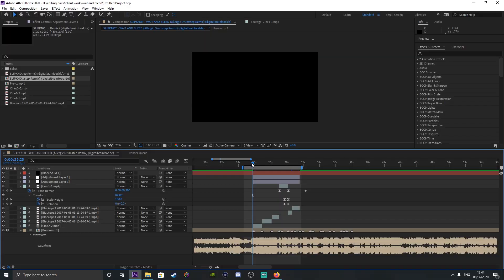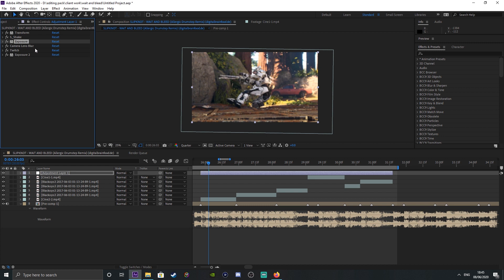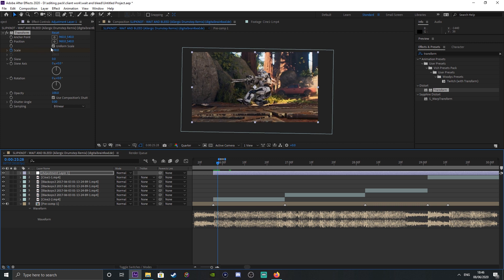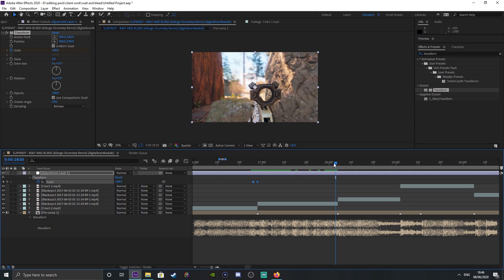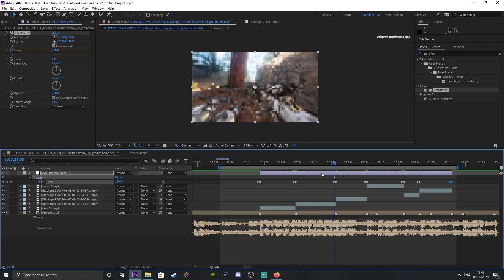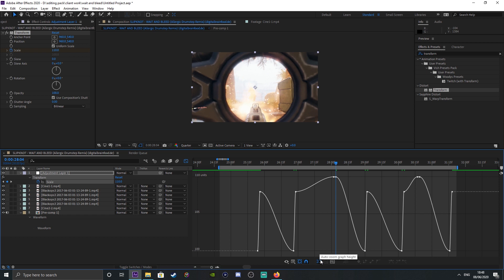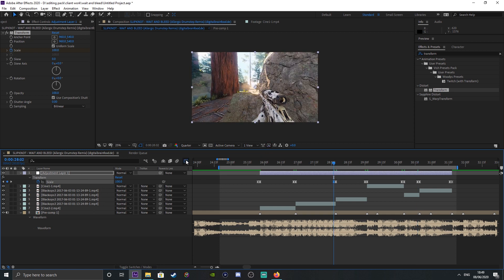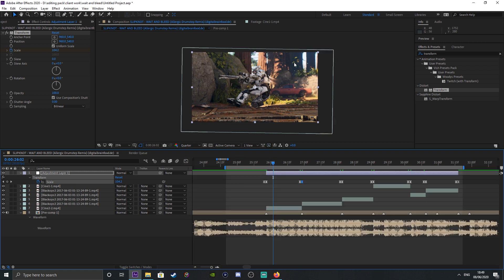Red Eight: PC- Frag edit pan-crop tutorial [After effects]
as you have highly requested and I saw my previous video did really well, you're getting a pc pan crop tutorial on after effects.

let's get this to 20 likes!

timestamps!
pumps: 0:00 - 6:58
s_shake or wiggle: 6:58 - 10:38
exposure or flashes 10:38 - 12:56
cinematic shake 12:56 - 14:42
twitch: 14:42 - 17:00